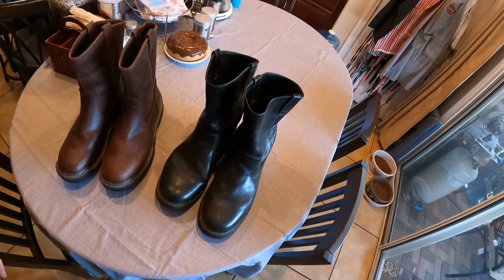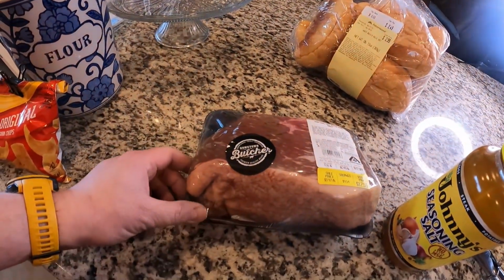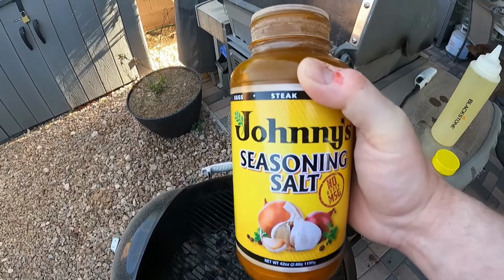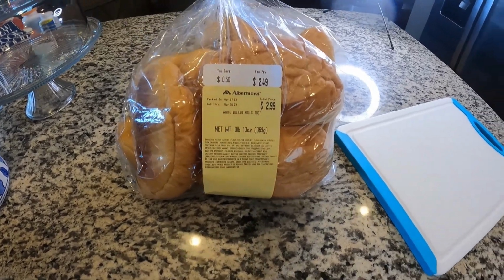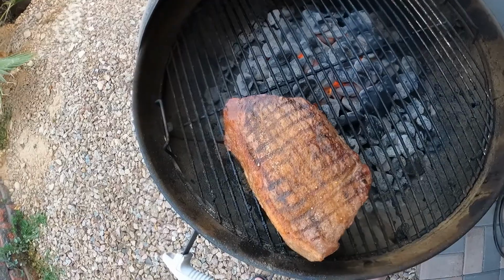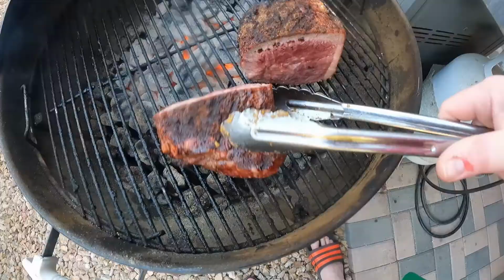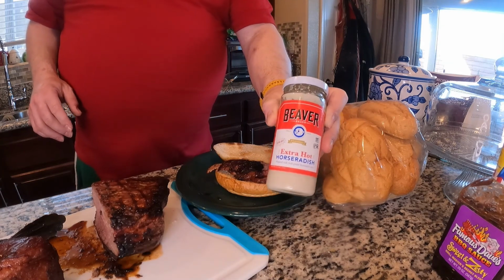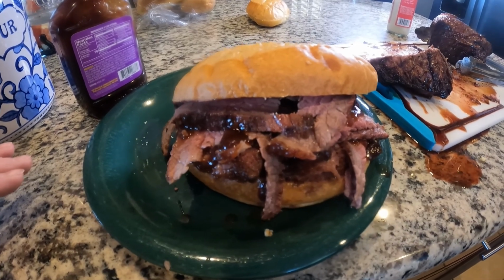Baltimore Pit Beef: If you love BBQ Beef, This Simple Recipe will Help You Enjoy it More Often OS_E5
Ever been to Baltimore? Ever bought a delicious BBQ Beef sandwich at a fair or fun summer event? You don't need your own pit or even a rotisserie or spit, just a charcoal grill and some great seasoning salt as well as some horseradish and a bottle of your favorite BBQ sauce!

Feed a family of 5 for less than half of what it would cost you to buy a far lesser quality roast beef dinner at Arby's